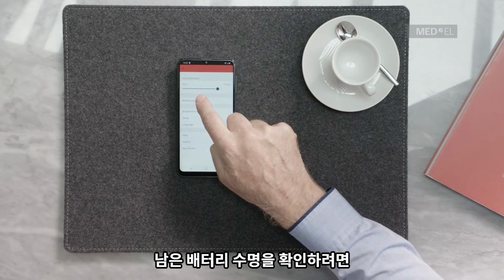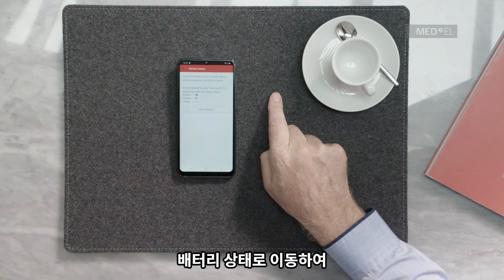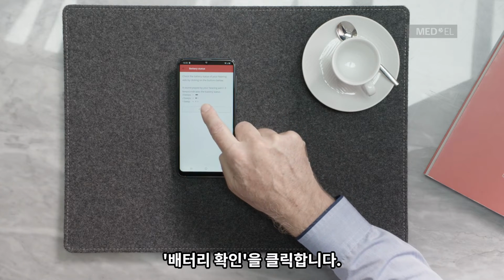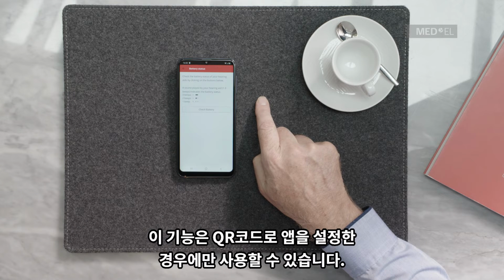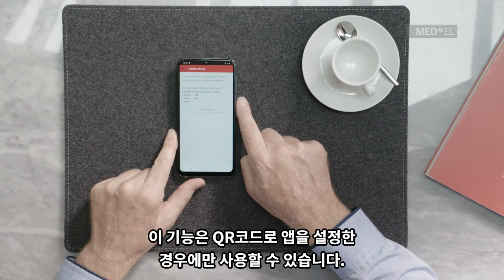SAMBA 2 Hands On: 삼바2 리모트 앱 사용하기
삼바2 (SAMBA 2) 리모트 앱을 사용하여 삼바2의 프로그램을 변경하고 볼륨을 조정하는 방법을 알아봅니다.

삼바2 (SAMBA 2) 리모트 앱은 SAMBA 2 어음처리기에서 미리 설정되어 있는 프로그램을 간단하게 전환하는 데 도움이 되는 옵션 앱입니다. SAMBA 2 오디오 프로세서와 함께 VIBRANT SOUNDBRIDGE 및 BONEBRIDGE 임플란트 사용자에게 가능한 한 쉽고 간편하게 청력 경험을 제공하도록 설계되었습니다.

MED-EL은 청각 임플란트 분야의 선도적인 혁신 기업입니다. MED-EL은 획기적인 기술을 통해 다른 사람들이 소리의 즐거움을 들을 수 있도록 돕습니다.